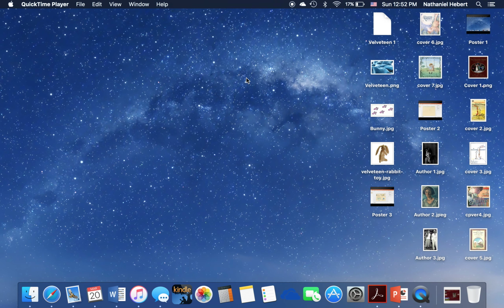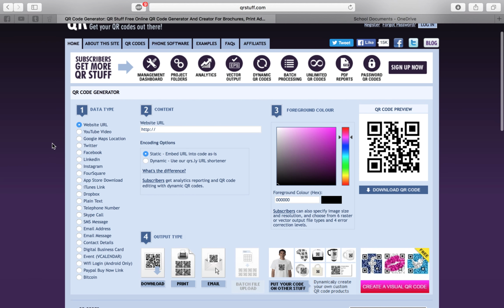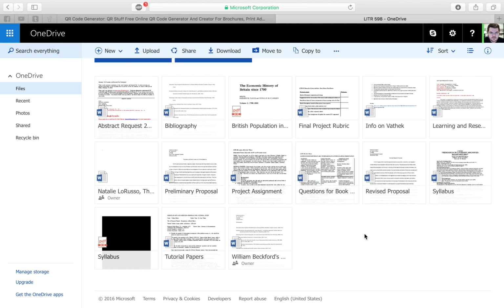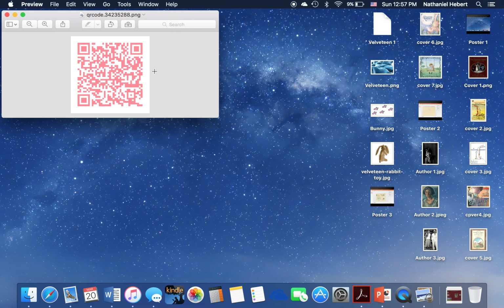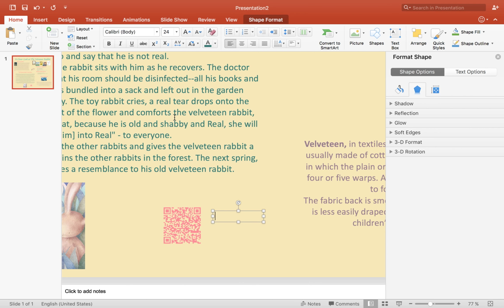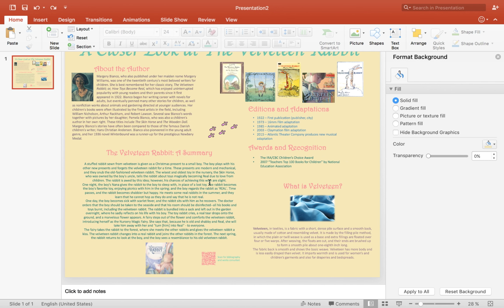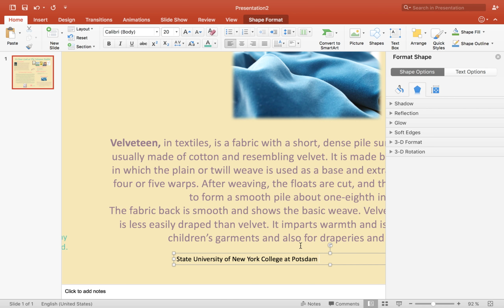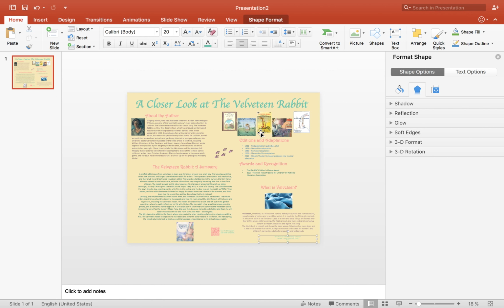Part 4 Interactive QR code and Attribution